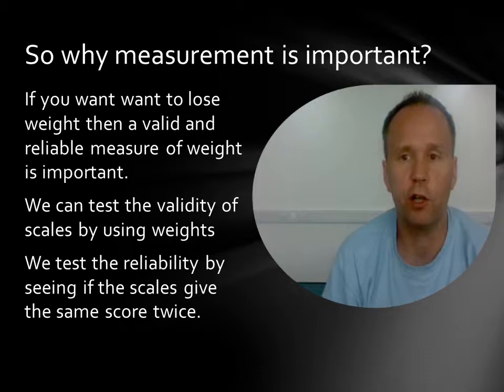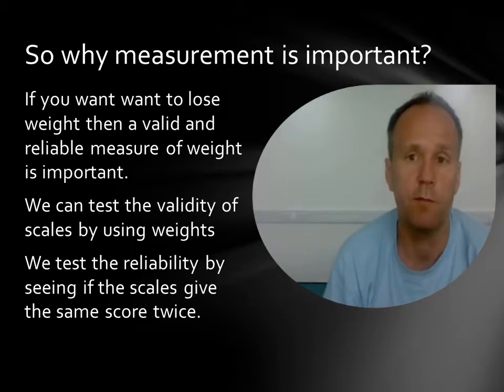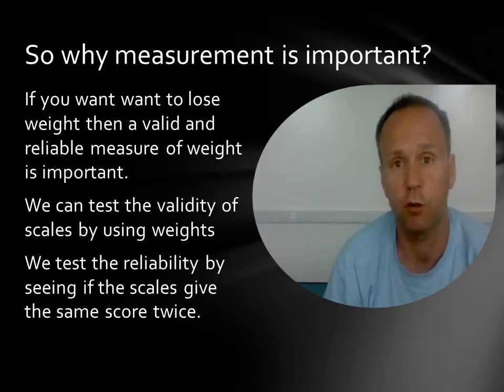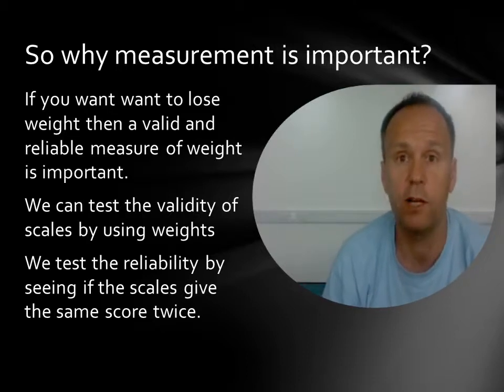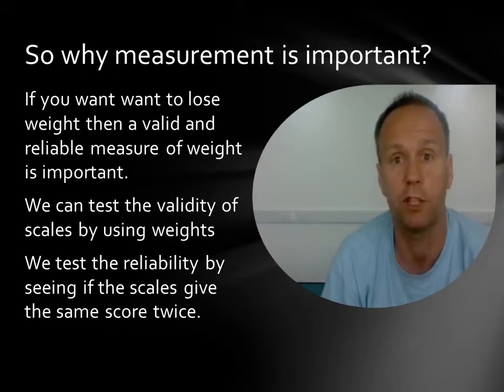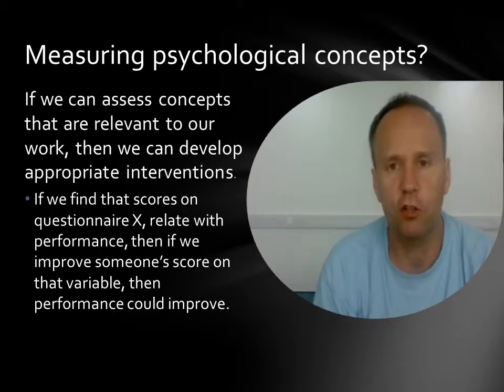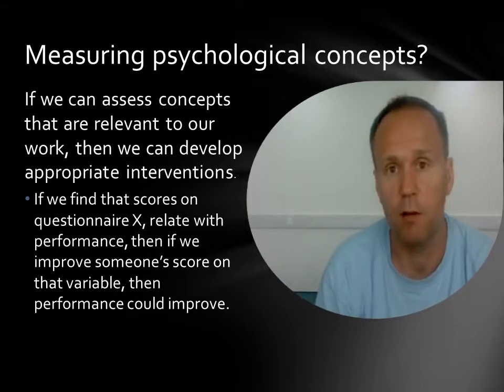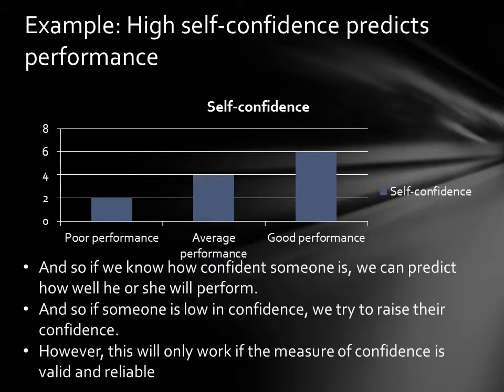Measurement in sport and exercise psychology: part 1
A lecture split into 4 parts